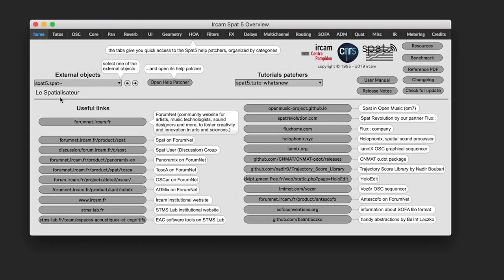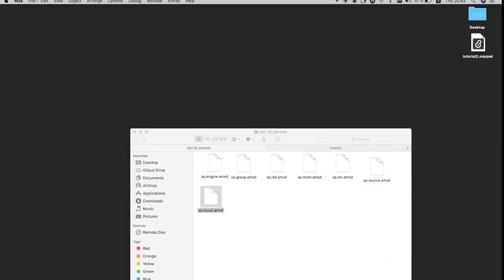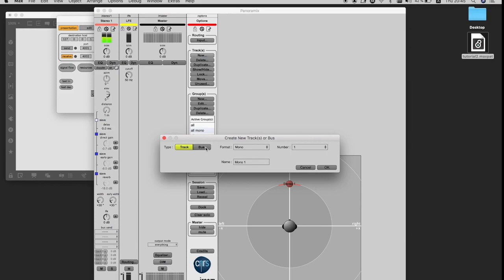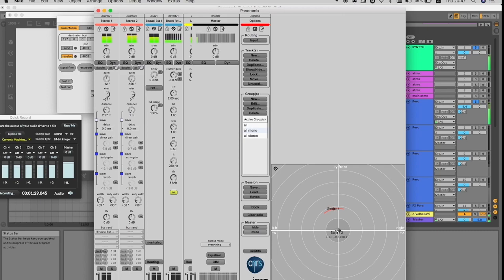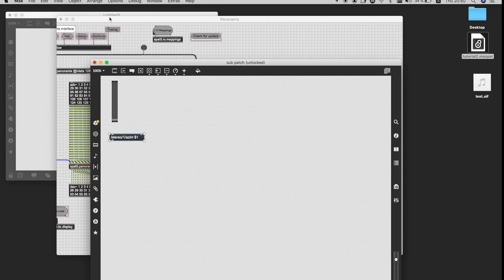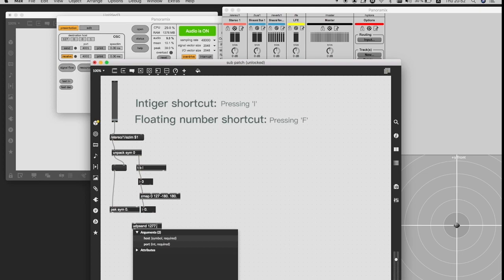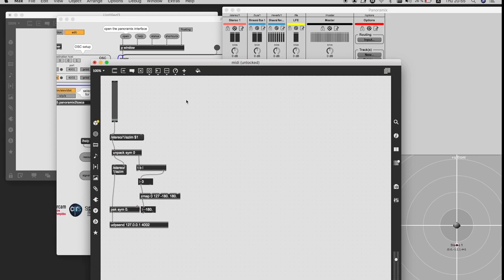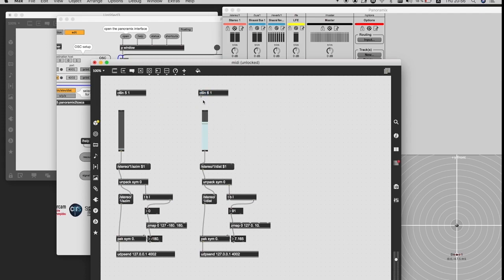Rojin Sharafi Tutorial - Introduction to Spat 5 & Panoramix - II: Linking Ableton Live with Spat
This series of tutorials is an introduction to "Spat 5" and "Panoramix". "Spat 5" is a real-time audio engine developed at Ircam designed for sound spatialization, artificial reverberation, and sound diffusion.
In her second tutorial, Rojin shows us the lay-out of Spat5 and how we can use Max/MSP to connect it to Ableton Live and a midi-controller.

Get SPAT! Create a user account at Ircam and then download SPAT on this

Rojin Sharafi is a Vienna-based, Tehran-born soundartist, performer and composer of acoustic and electronic music, which freely crosses the borders between genres. Currently pursuing her masters in composition and sound engineering at the Vienna University of Music and Performing Arts, Rojin has released solo albums "Urns Waiting To Be Fed" (2019) and "Zangaar (2020).

Tutorial created by Rojin Sharafi.
Production for Nuts And Bolts by Jessica Sligter.
Made possible with support from Kulturdirektoratet.